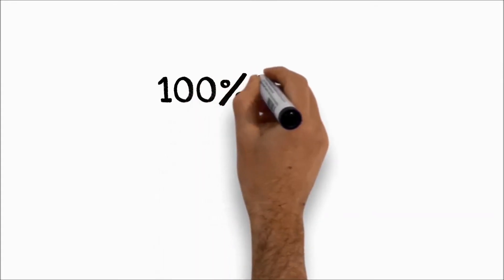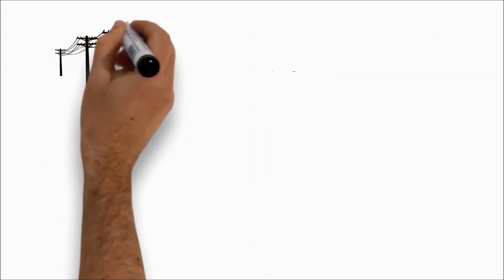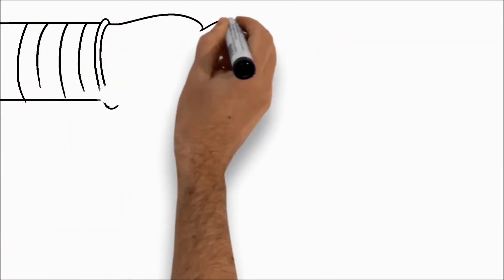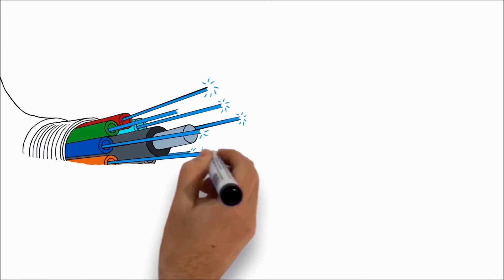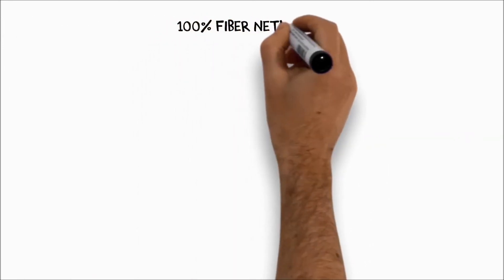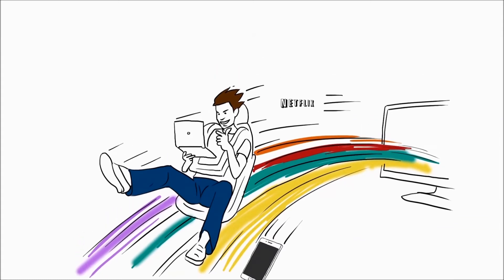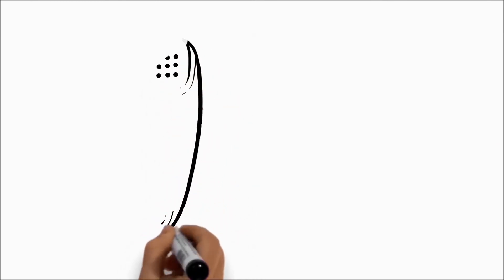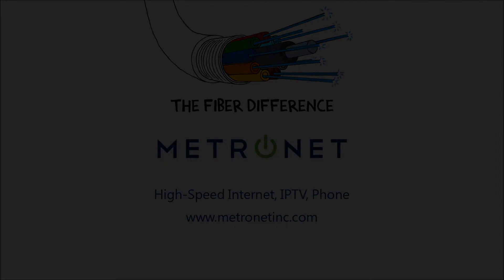The Fiber Difference